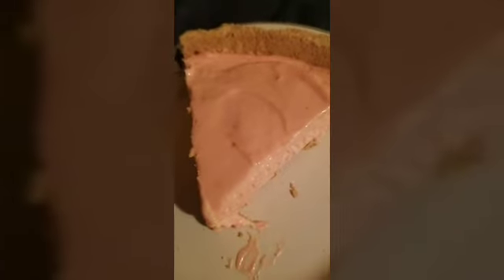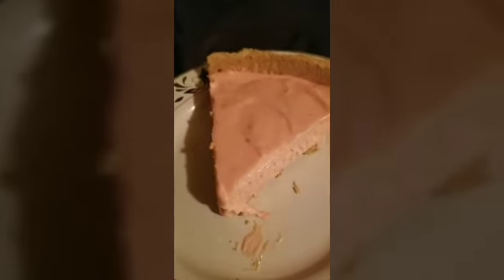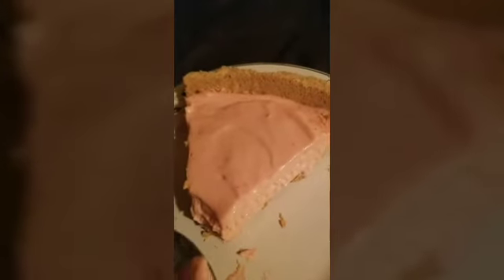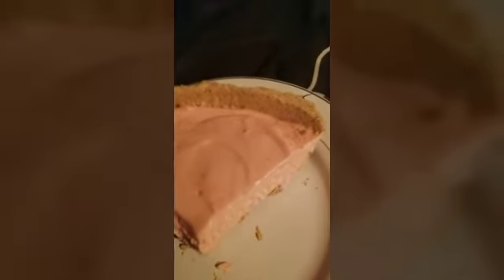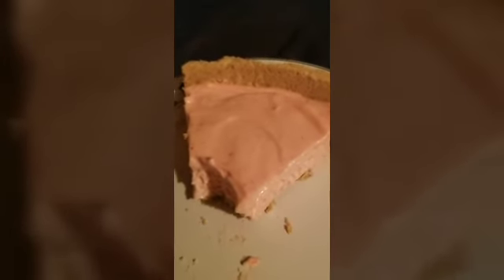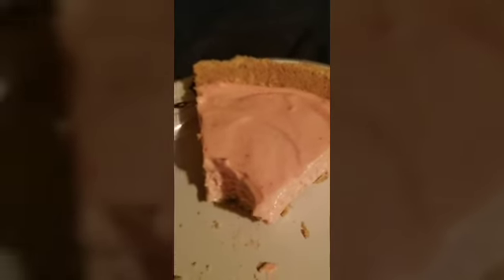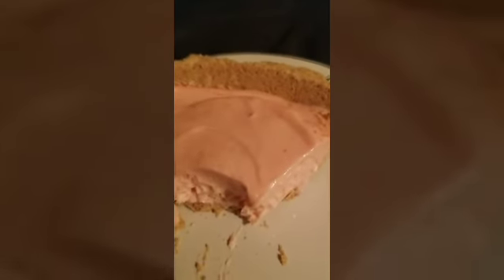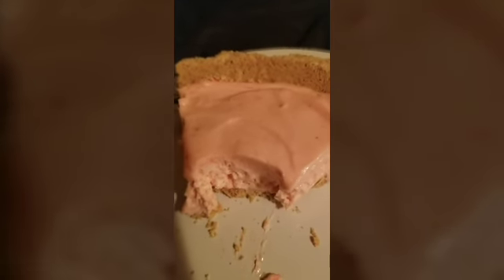STRAWBERRY KIWI KOOLAID PIE